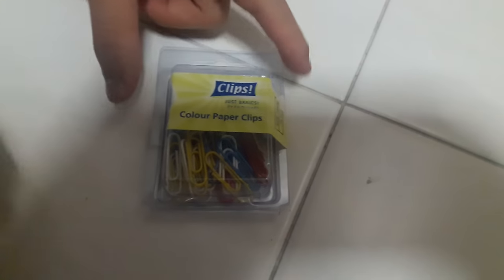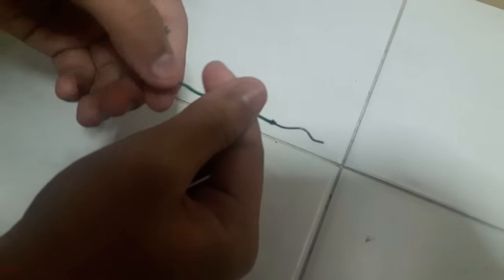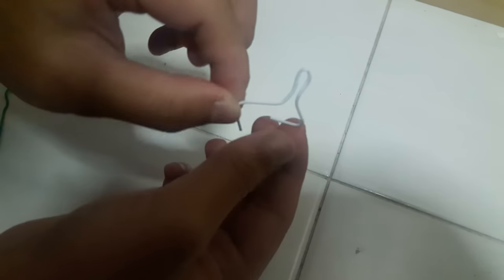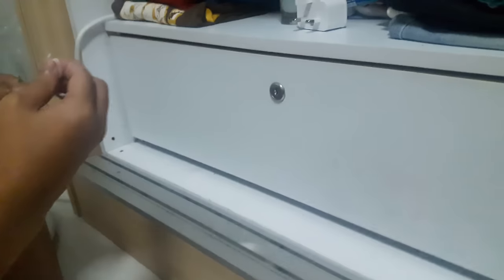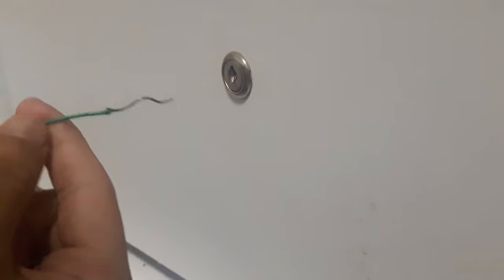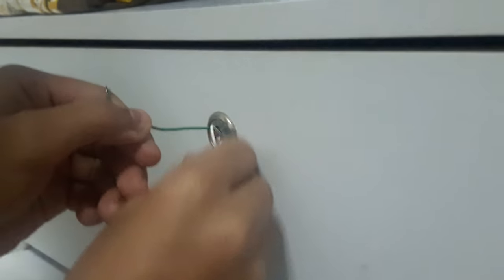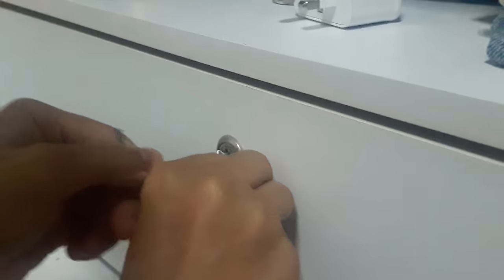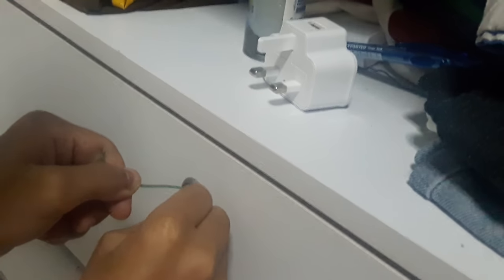How to pick a lock using paper clip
This only works in parts of a cabinet